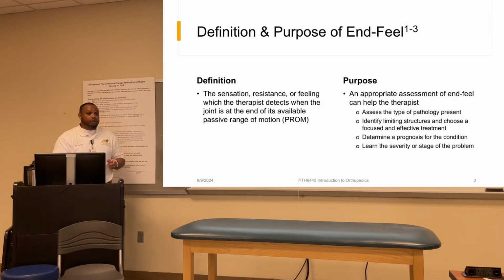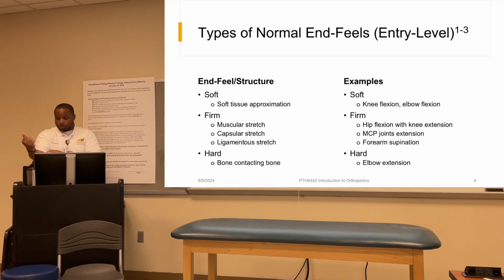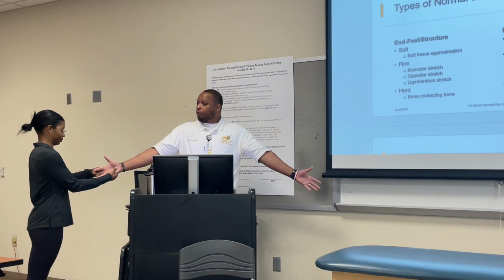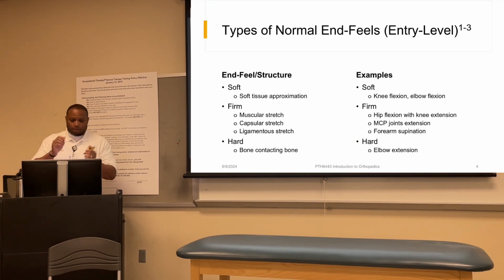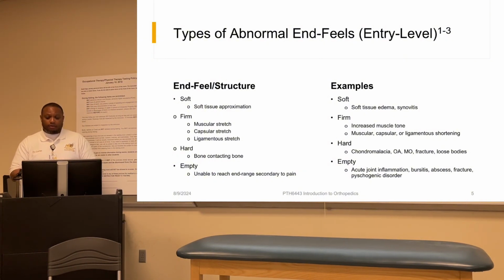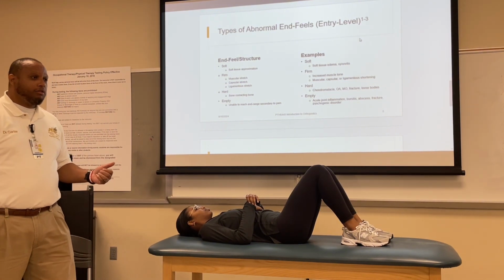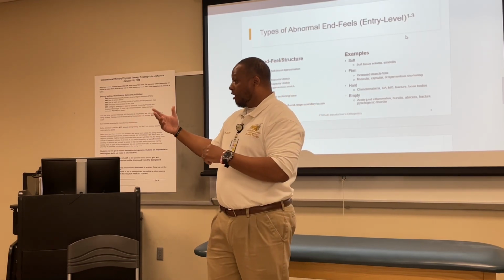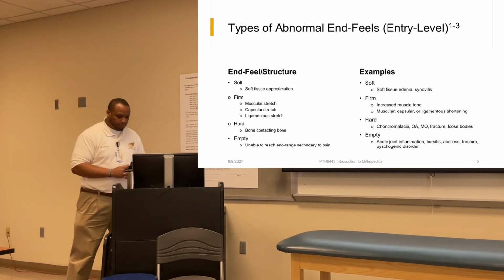Intro to Ortho: End Feels Lecture